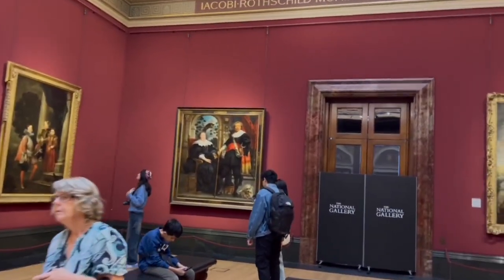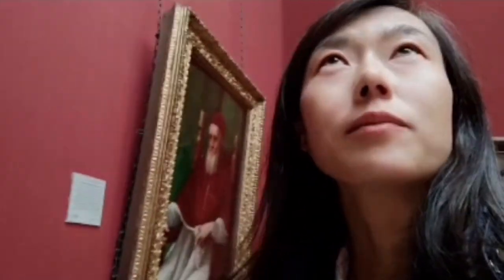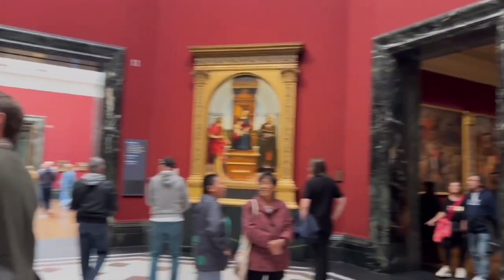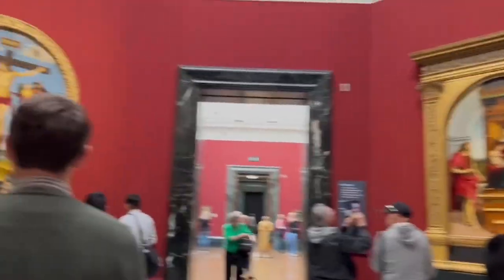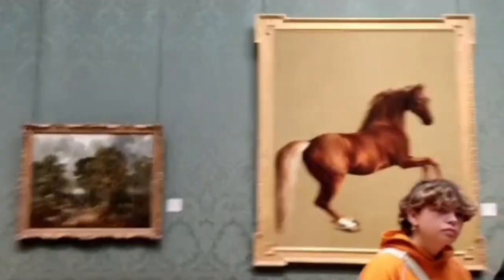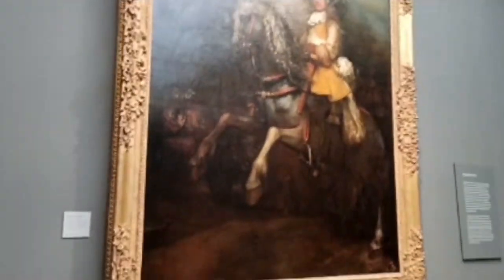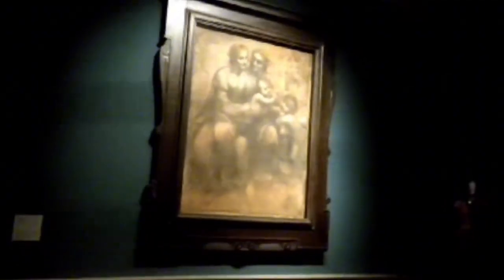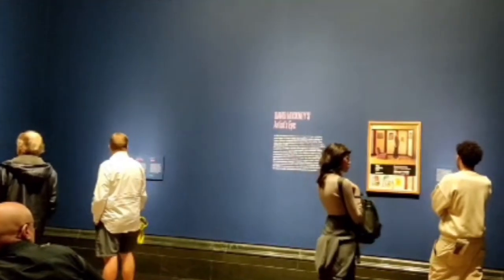National Gallery in London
The National Gallery in London is one of the world’s most famous art museums, located in Trafalgar Square. It houses a vast collection of Western European paintings from the 13th to the early 20th centuries. The gallery was founded in 1824 and is renowned for its impressive array of masterpieces, including works by artists like Leonardo da Vinci, Vincent van Gogh, Claude Monet, Rembrandt, and many others.